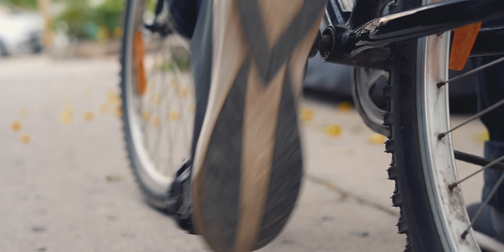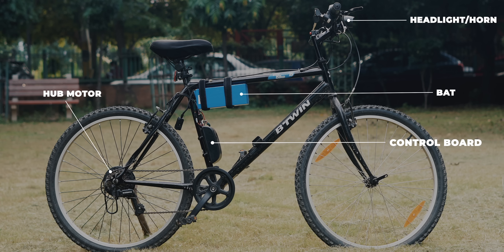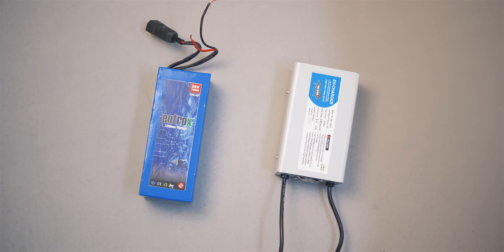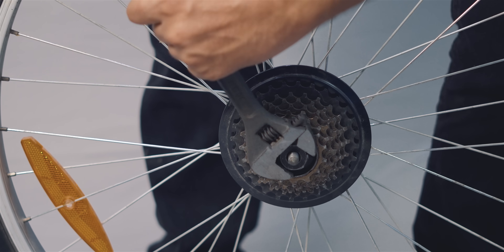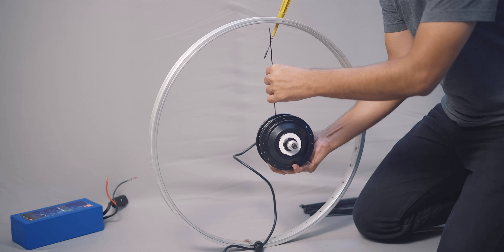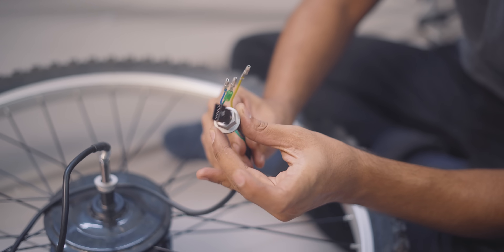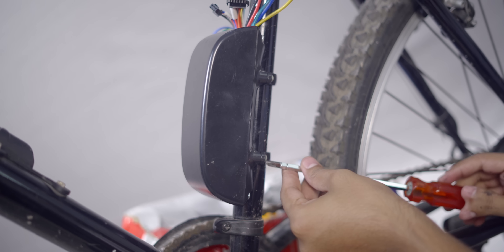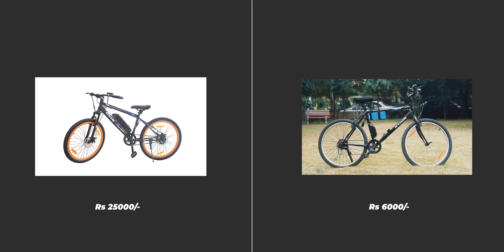I Turned my Old Bicycle into an eBike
You can convert any regular Bicycle to an electric Bicycle using parts from Amazon. But should you?

Parts used

1. Electric Bicycle Kit
2. 36v 10Ah lithium-ion Battery
3. Ready to use Electric Bicycle